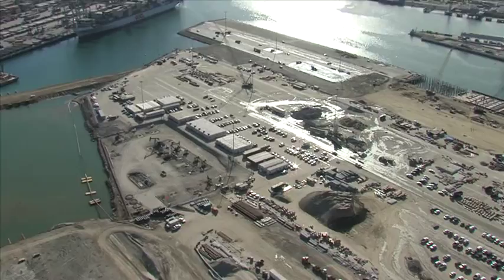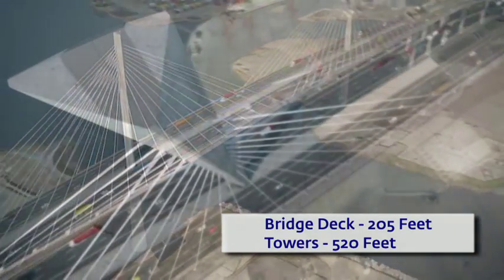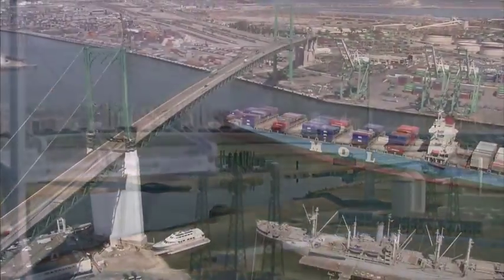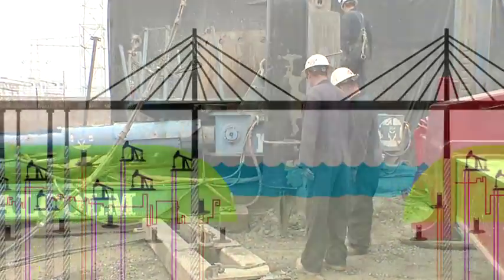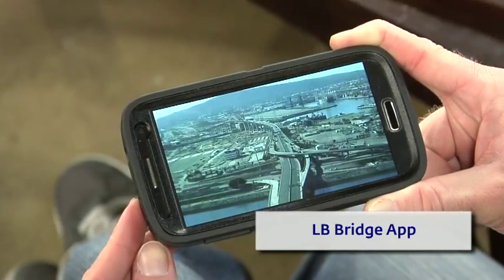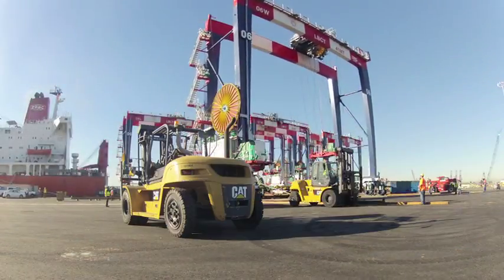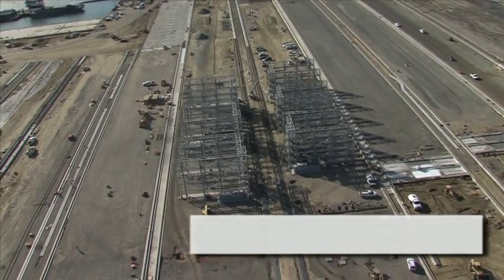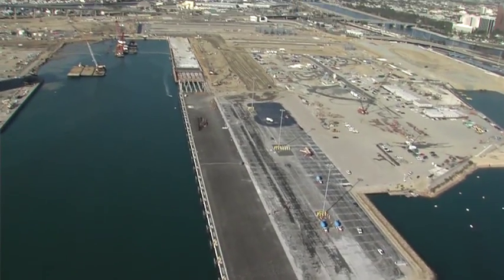State of the Port: Gerald Desmond Bridge and Middle Harbor projects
From the State of the Port event January 23, 2014: Port of Long Beach Acting Executive Director Al Moro takes a look at the two biggest construction projects at the Port: the Gerald Desmond Bridge Replacement Project and the Middle Harbor Redevelopment Project.